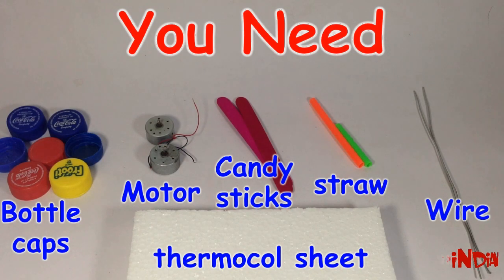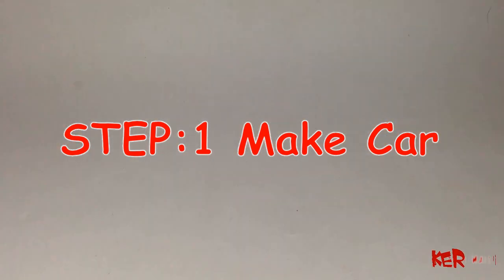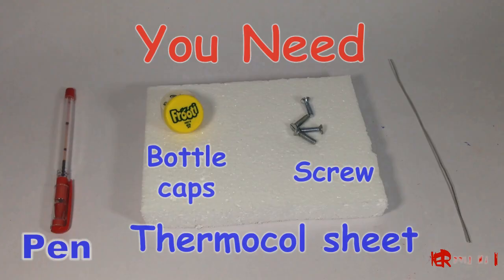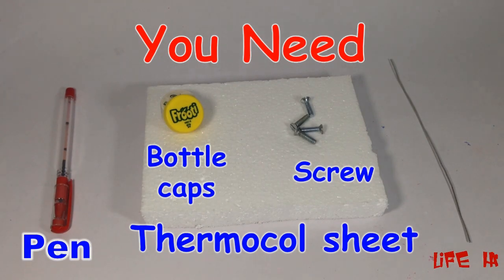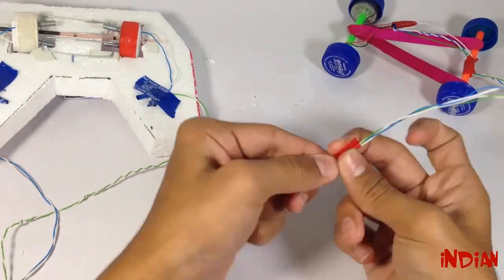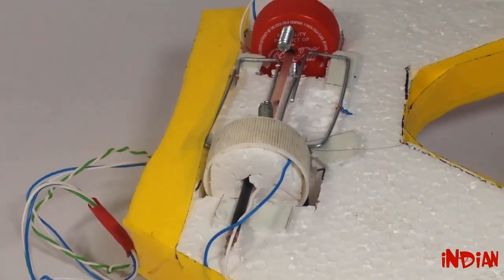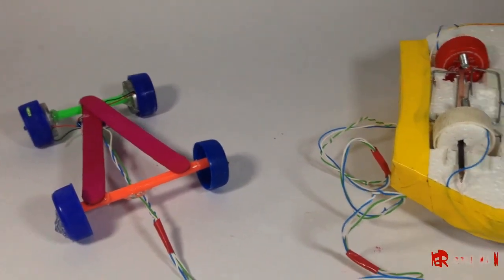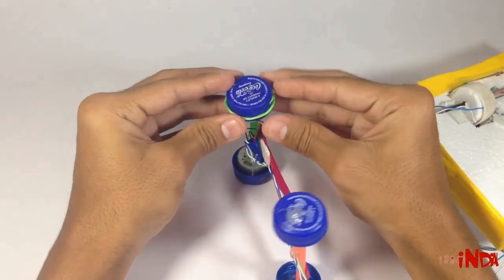How to Make a REMOTE CONTROL CAR at Home | DIY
Learn how to make a Remote control car with motor at home easily with use of household products like bottle cap, straw, pen, thermocol sheet, small toy motor etc.